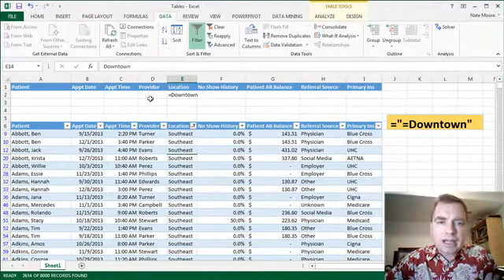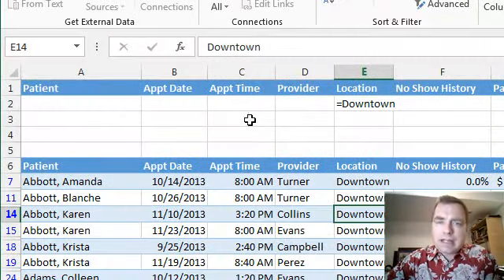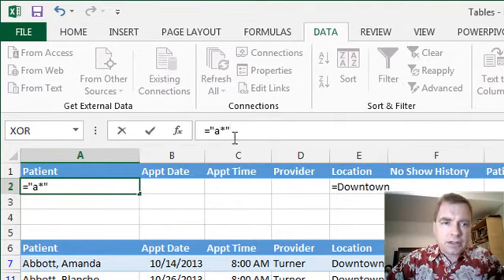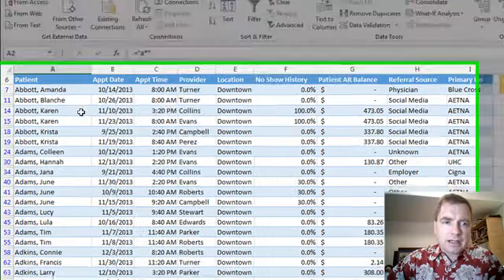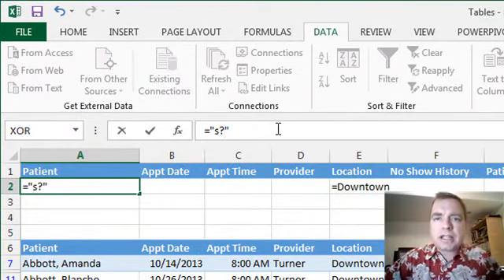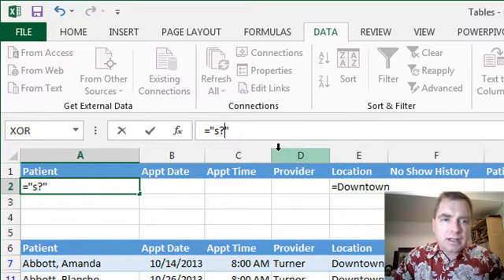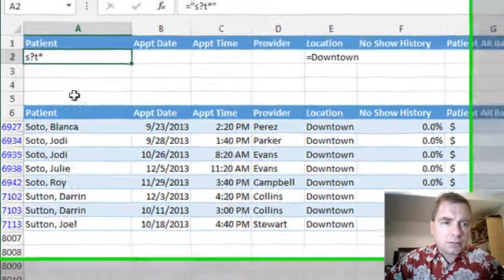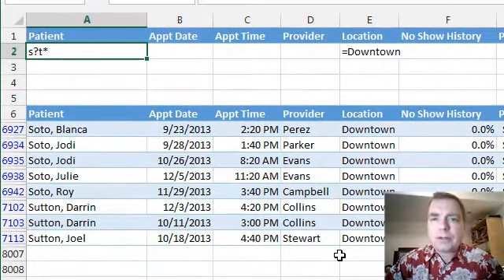Excel Video 390 Advanced Filtering Part 3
Excel Video 390 will make our advanced filtering more powerful with wildcards.  We’ll discuss two different wildcards, an asterisk (*) and a question mark (?).  The asterisk filters any number of any character.  In the video a* will filter for any patient whose last name starts with a.  The question mark filters for any single character.  A filter a? filters for any patient whose last name starts with a and only has two letters in the last name.  Watch the video for a way to combine both wildcards into one filter.

Wildcards add a lot of power, but I’m still not finished with advanced filters.